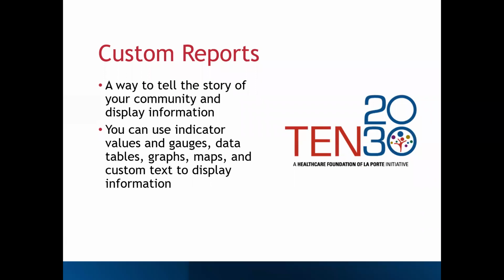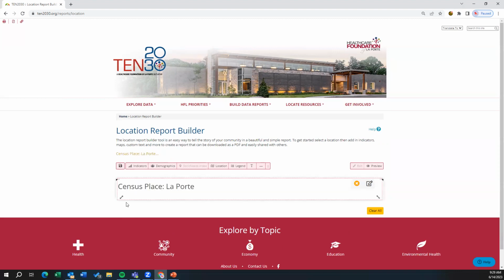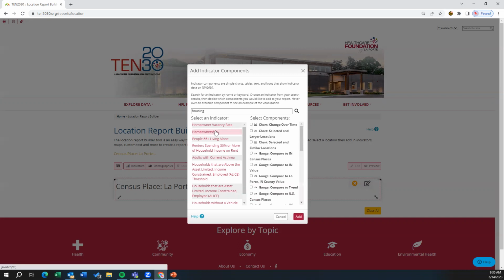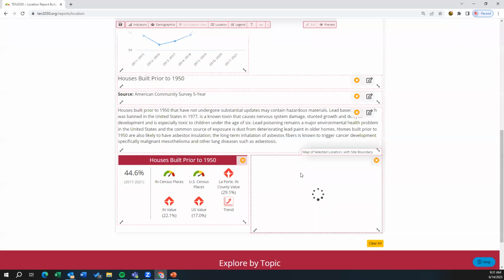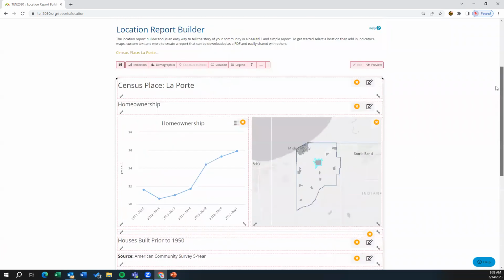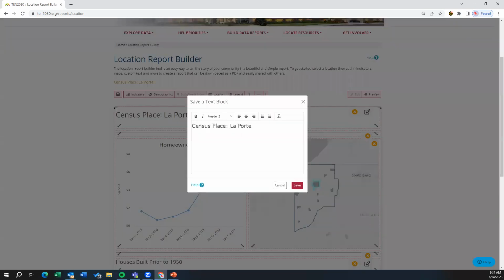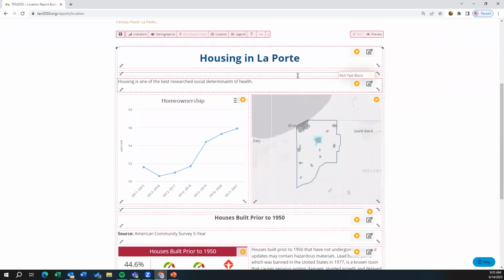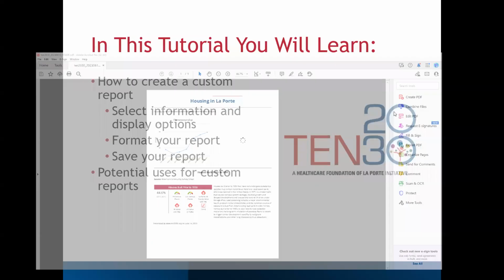Custom Report Tutorial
Learn how to create a custom report on ten2030.org.